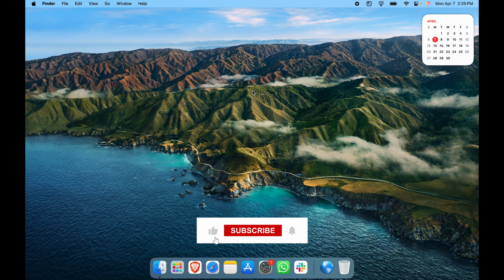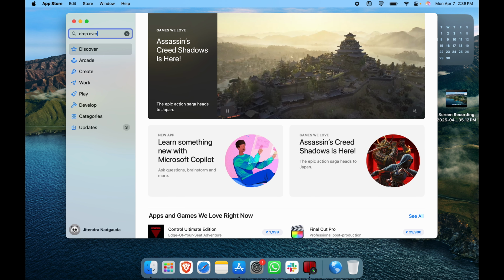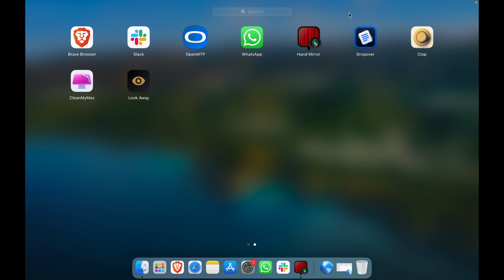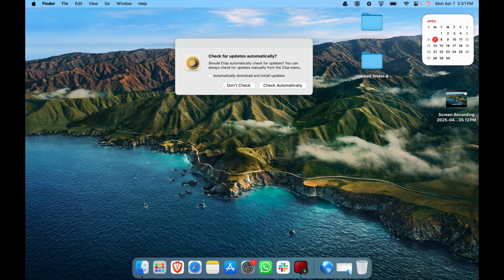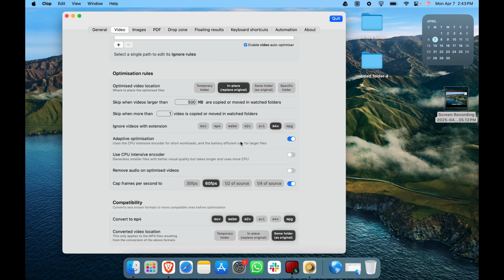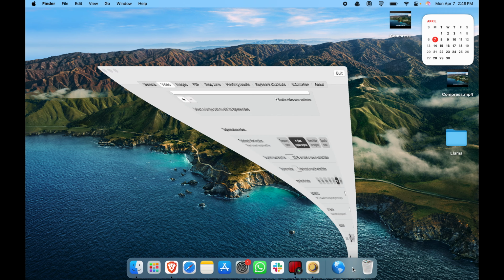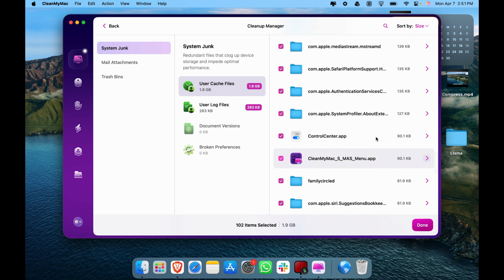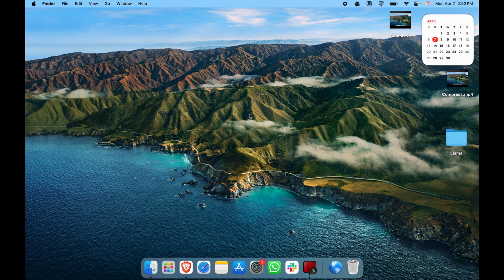5 Essential Applications For Your Macbook Health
I have shown you the 5 best apps for Mac that will make your life easier. Some apps are helpful to keep your Macbook clean and some applications will make your day-to-day tasks easier. With this power pack of 5 applications, you can use your Macbook for more productive tasks.

00:00 Introduction
00:06 Hand Mirror
01:05 Dropover
03:08 Clop
06:13 Clean My Mac
07:47 Look Away